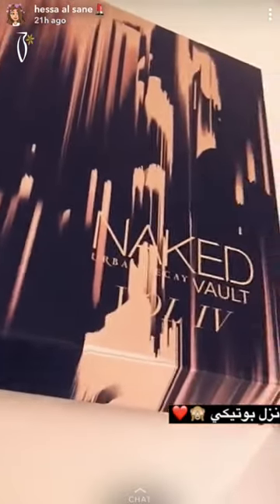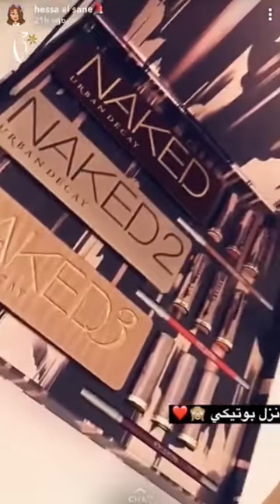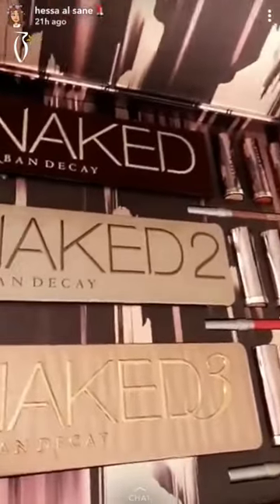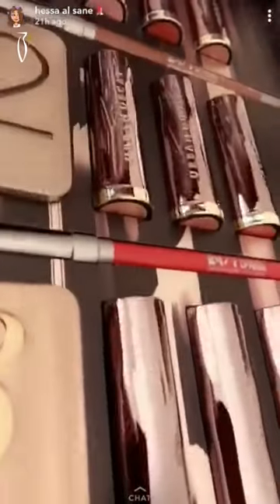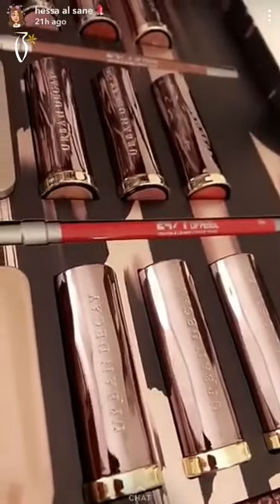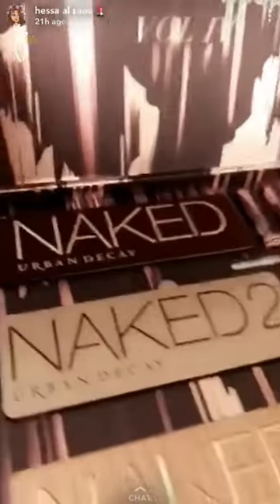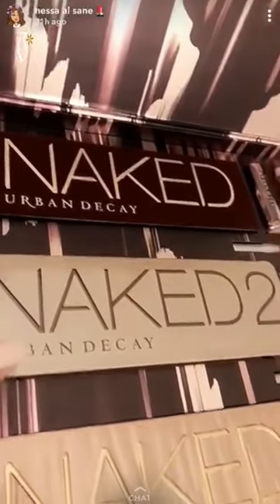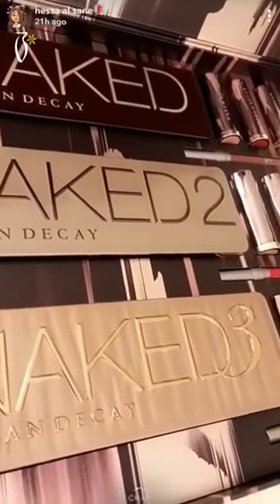Hessa AL Sane3 Coverage on Urban decay naked vault volume IV set-15 pcs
بوتيكات أكبر موقع بالشرق الاوسط يسهل عليك تسوق منتجات الجمال المفضلة لدى الشخصيات المؤثرة في صيحات الموضة والميكب.